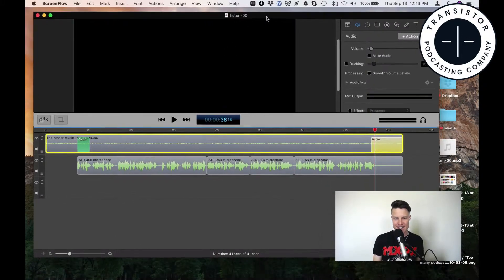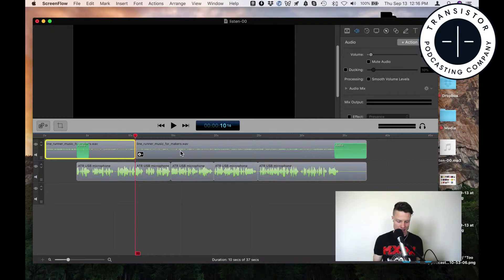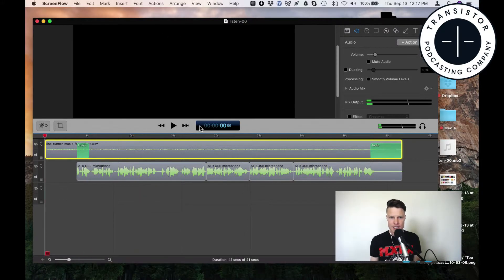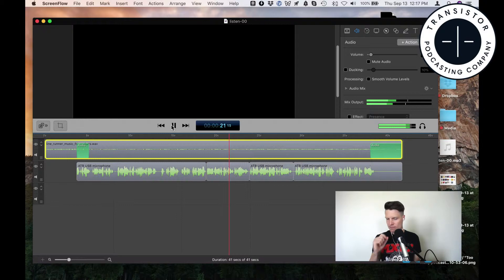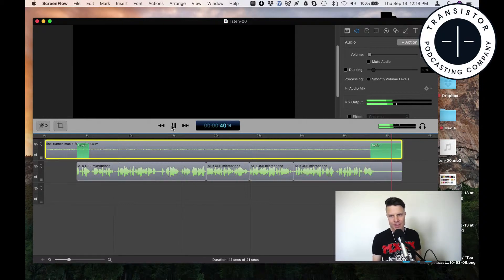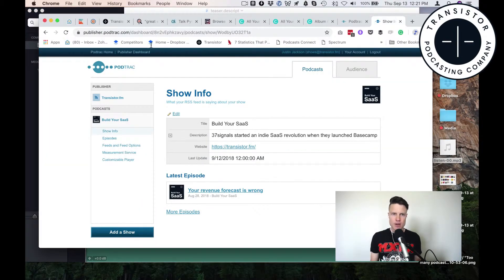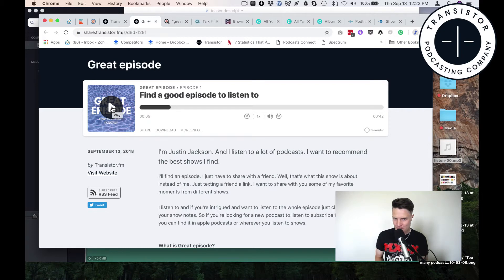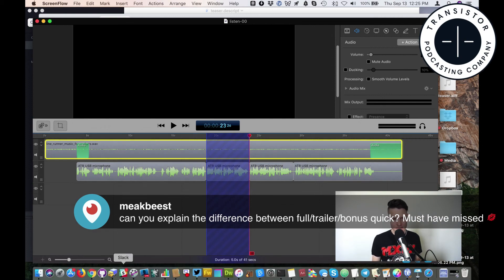Quick demo: how to edit your podcast using ScreenFlow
You can record and edit your podcast faster in ScreenFlow than you can in Garageband.